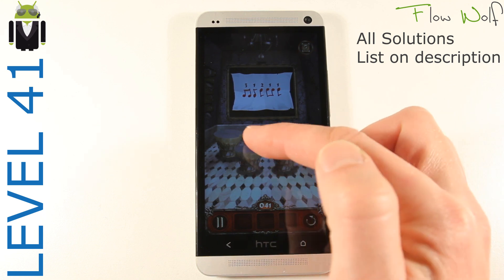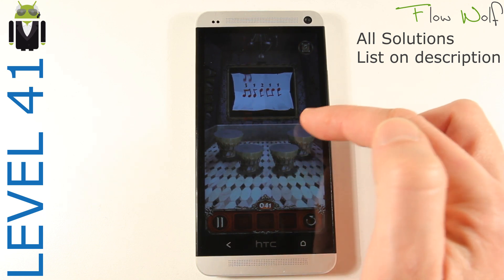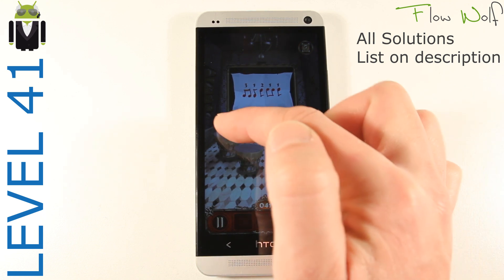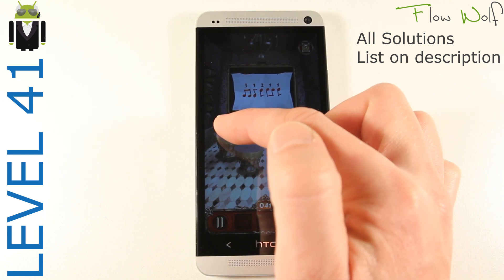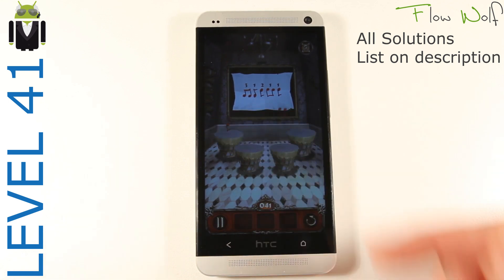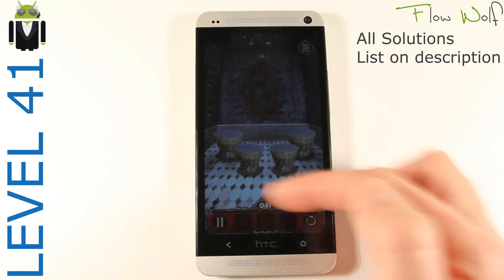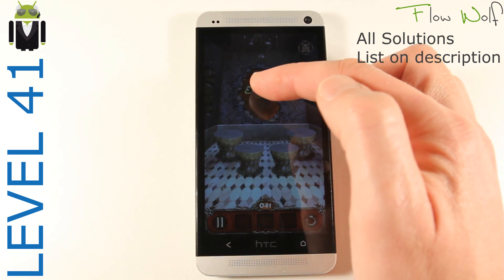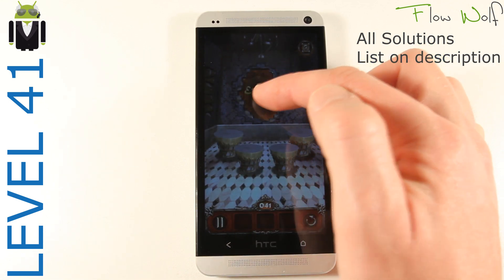Escape Action - level 41 - Solution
Escape Action - Elite d'échapper - level 41 - Solution - Explanation - Walkthrough - Android